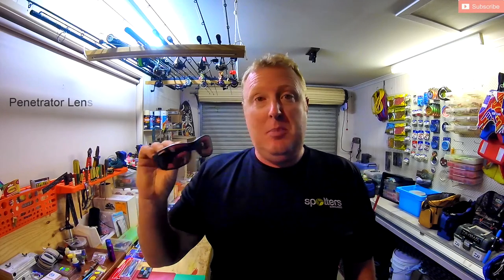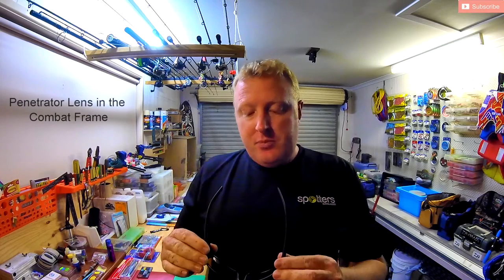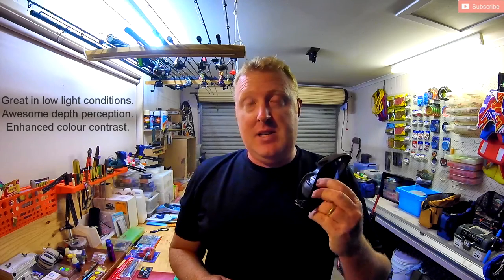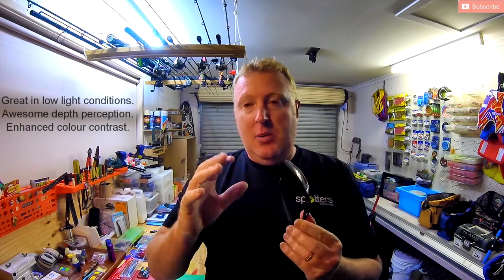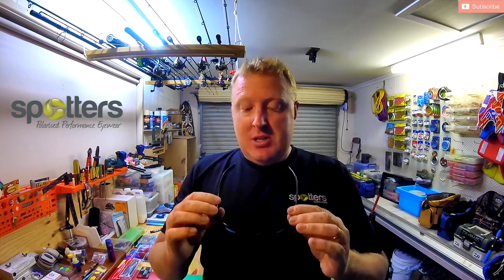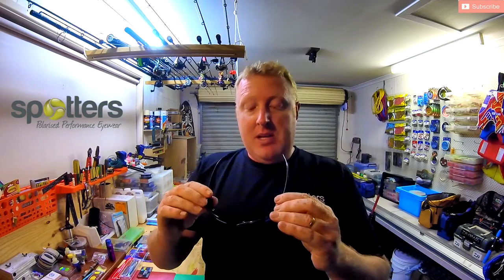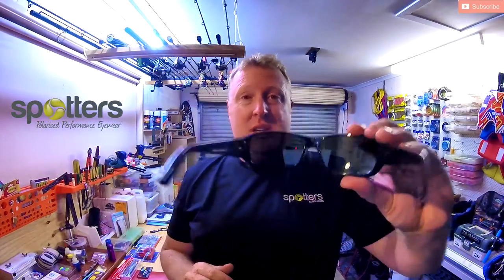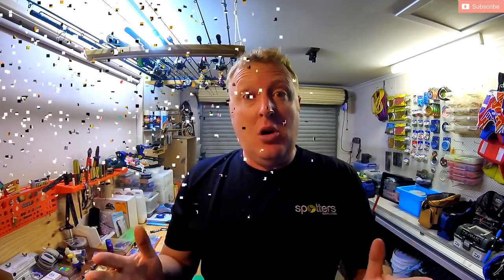Why I Only Wear Polarised Eyewear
Thank you for supporting Fish That Snag. A regular debate on any fishing forum is the topic of polarised eyewear, is it worth it and what advantages do they provide. In this video I briefly run through why I think they are worth it and why you should spend the cash to get a good pair for your time out on the water.